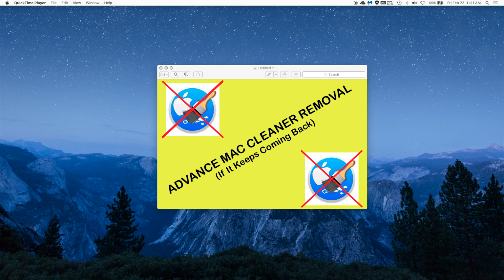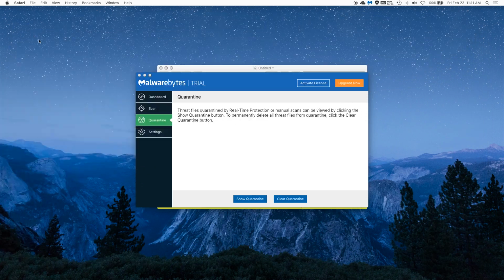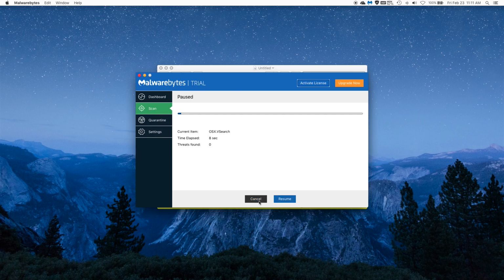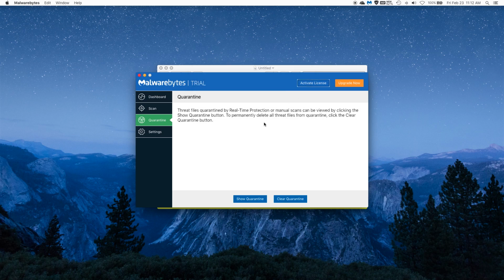How to Remove Advanced Mac Cleaner for Good | Step-by-Step Mac Cleanup Guide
If Advanced Mac Cleaner keeps coming back on your Mac, this video walks you through a simple step-by-step process to help remove it and stop the pop-ups from returning.
In this quick tutorial, we show how to use Malwarebytes to scan your Mac, quarantine unwanted files, and clear out anything connected to Advanced Mac Cleaner. This guide is designed for anyone dealing with repeated pop-ups, unwanted programs, or software that keeps coming back after you try to remove it.
In this video, we cover:
✅ How to download Malwarebytes
✅ How to start a free scan
✅ What to do when the scan finds unwanted files
✅ How to quarantine Advanced Mac Cleaner
✅ How to clear remaining files
✅ How to help stop the program from returning
If Advanced Mac Cleaner keeps showing up daily, follow these steps carefully and your Mac should be cleaned up and running better.
Remove it. Quarantine it. Clear the files. Stay protected.